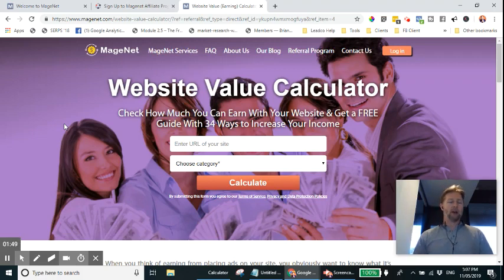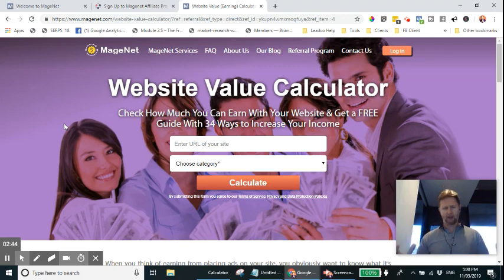How To Earn Digital Rent | Ways To Monetise Your Website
😀Want To Hit $10k Per Month Online? How To Earn Digital Rent | Ways To Monetise Your Website

Use the free calculator to get details on how much your website or portfolio could be bringing in each month.

If you don't have a website yet, a domain name starts at just $3 with the likes of Namecheap

In this video I discuss how anyone can start earning digital rent by 'renting' link space on your website. I would not recommend this as a strategy on an authority site you are trying to rank, but for a site you are looking for additional ways to monetise, then this strategy works well.

Of course you may not make thousands at first, but as your site gains more popularity and you add other sites you will be surprised how quickly the small trickle can turn into a decent cashflow each month.

Jamie G